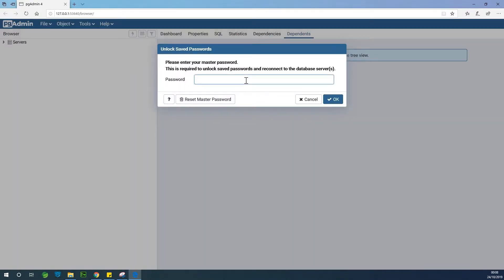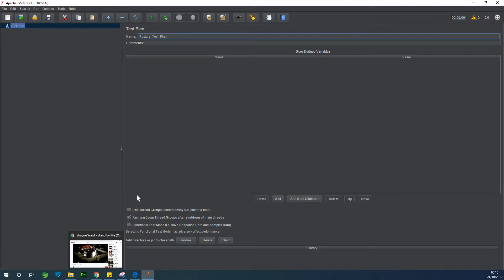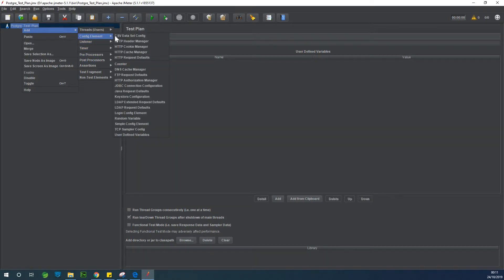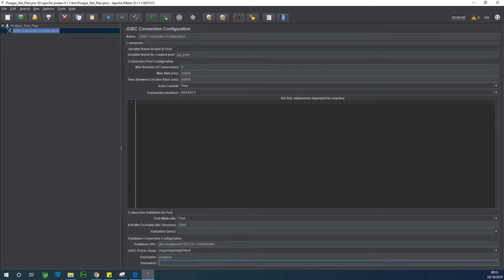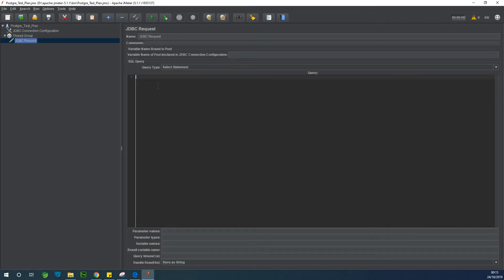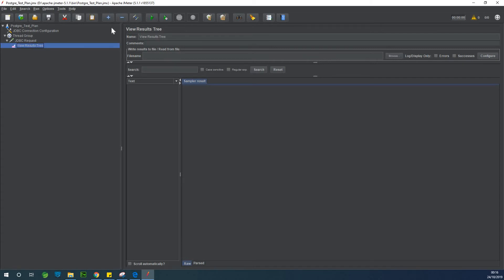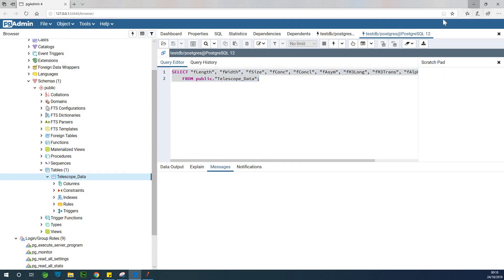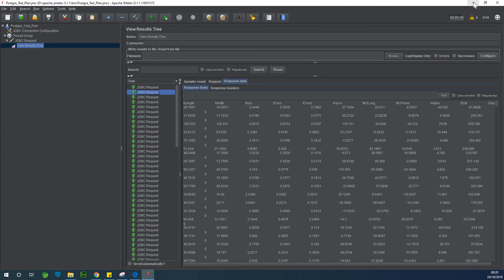How to Test PostgreSQL Database Using JMeter(Performance Testing)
This video explains how to carry out performance testing on PostgreSQL Server Using JMeter